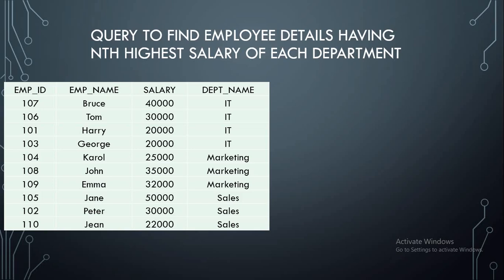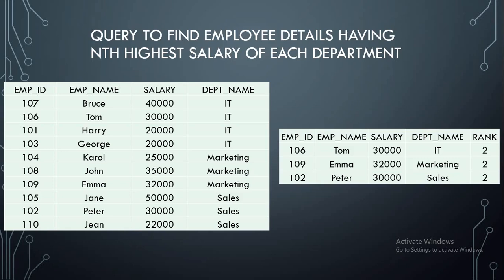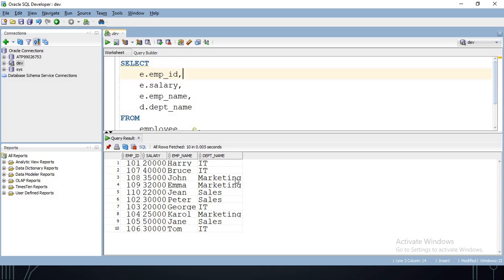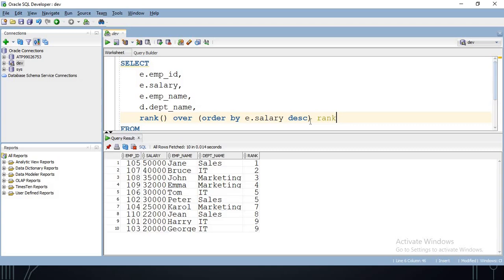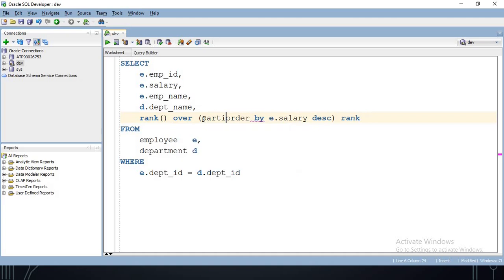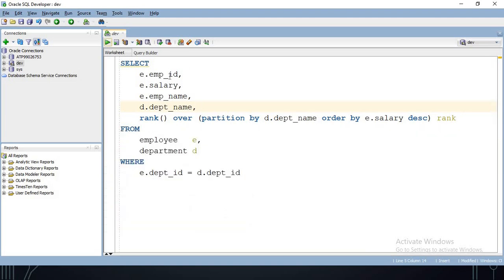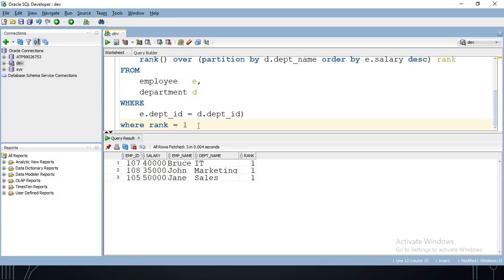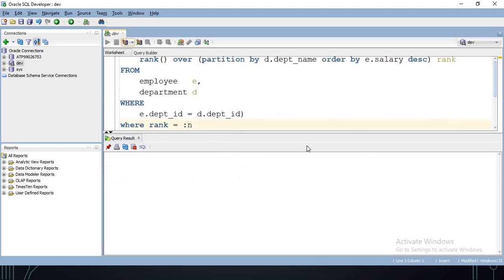Oracle SQL Query to Find Employee Details Having Nth Highest Salary For Each Department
find employee with highest salary,maximum salary,sql interview questions and answers,training,tutorial,coding